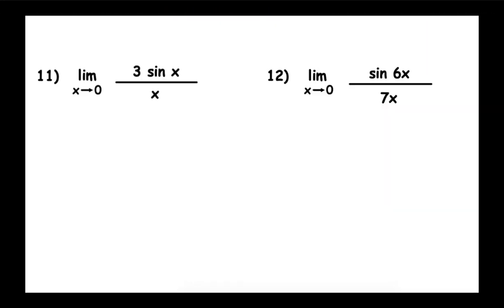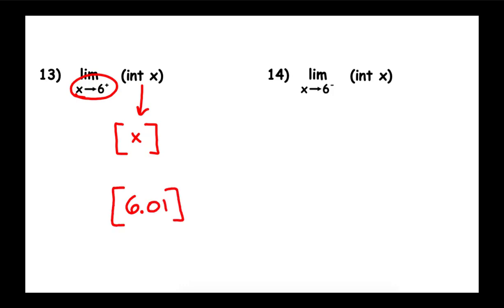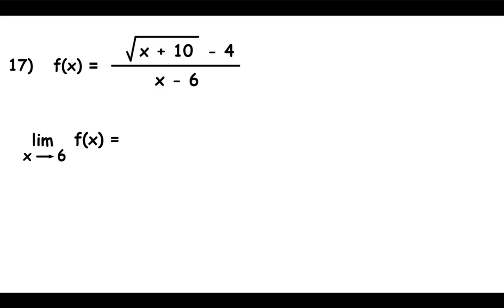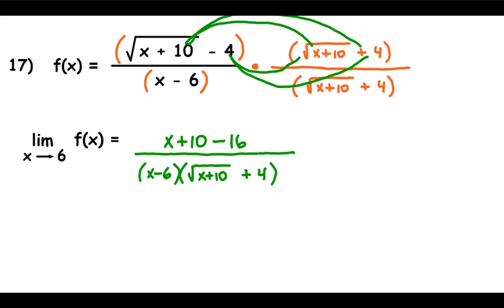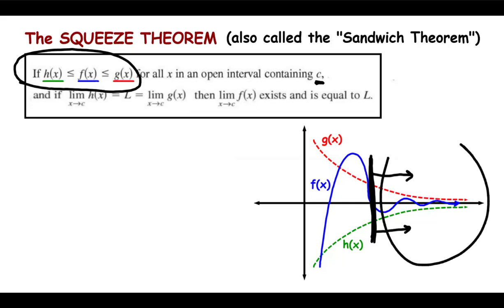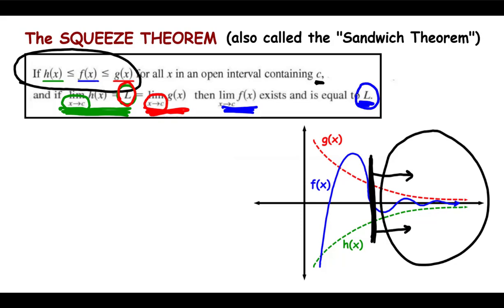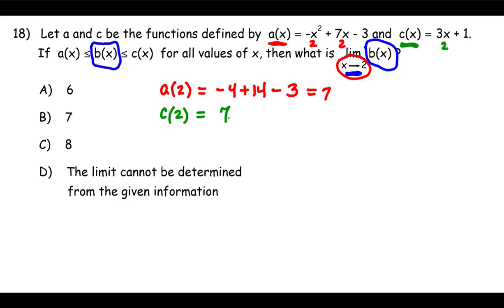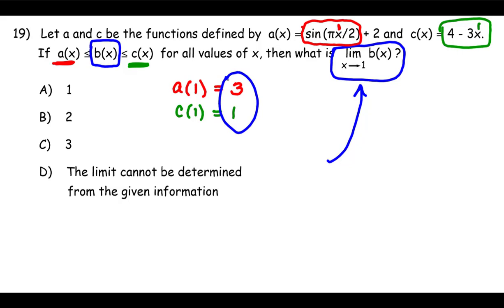AB BC 1A day3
Finding Limits Analytically (continued)